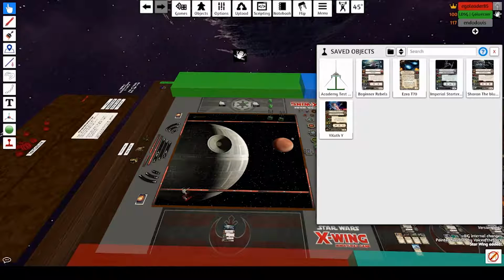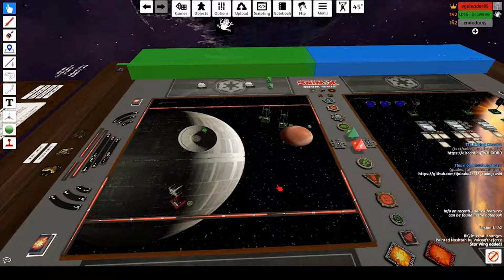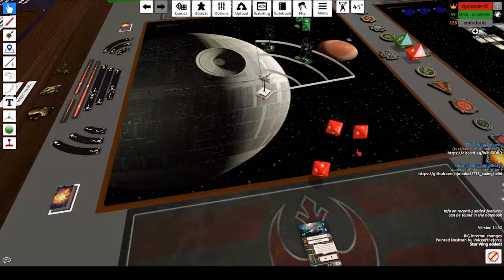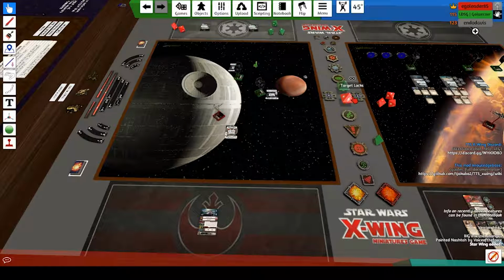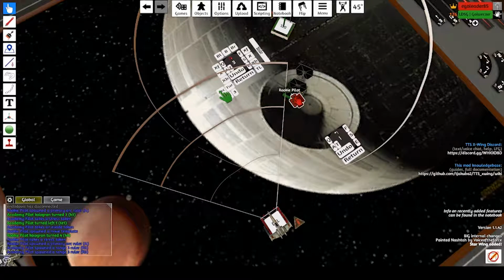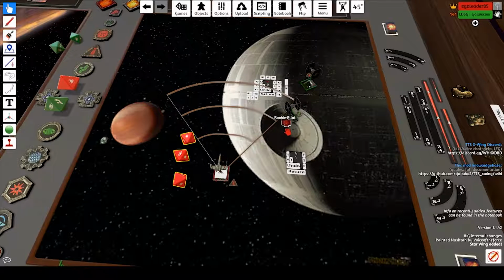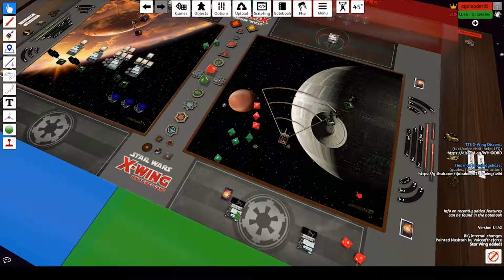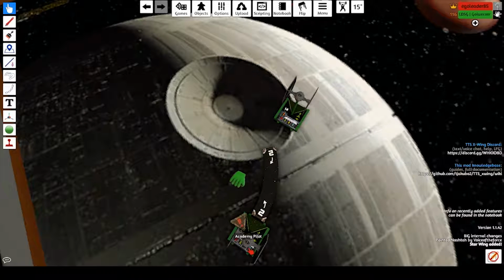LDSG - Learning TTS X-Wing (Moser vs Gaiwecoor)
Our attempt to stream a How-To-Play session didn't work out so well so I recorded it for later upload. Over about 2 hours we covered the basics of how to play and then played a quick match. This was my first game in Tabletop Simulator